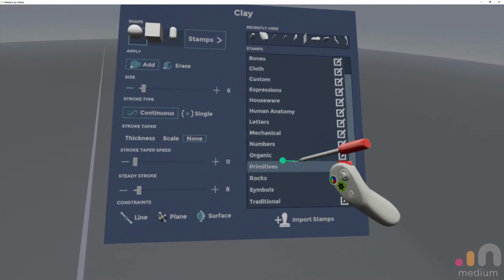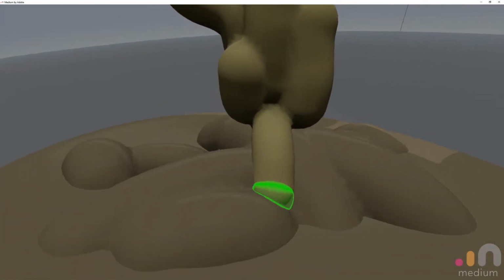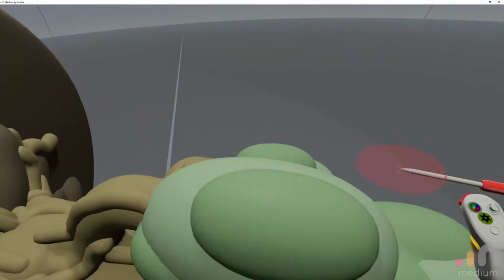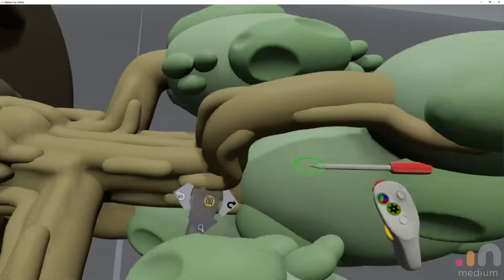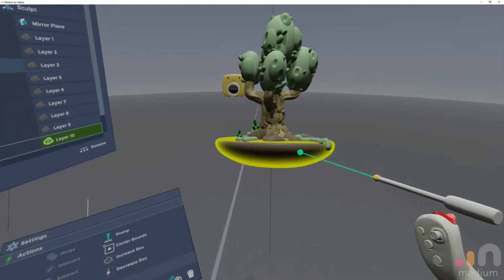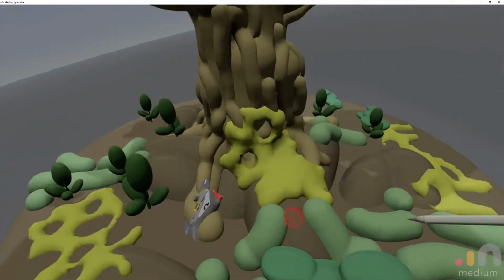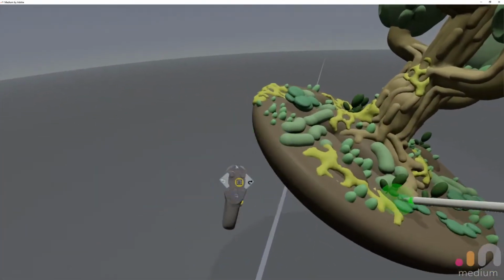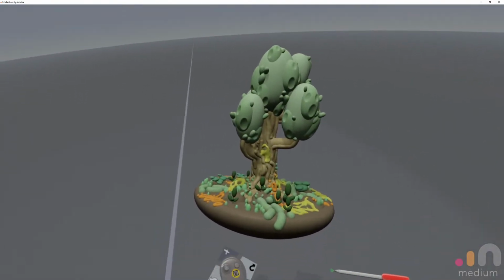Sculpt a Tree in Virtual Reality using Adobe Medium // The Practice 231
The Practice is an improvised stream of my creative process in Cinema 4d, Adobe Medium, Photoshop and other digital art applications. Posted every Tuesday. Watch me work on illustrations, animations, 3d models and digital art. I also take questions from visitors and chat about design, art, techniques and the industry at large.

CPU: Intel Core i9 9900K 3.6GHz Eight Core 16MB 95W
Ram: 2x Crucial DDR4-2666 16GB
Video Card: NVIDIA Quadro RTX 4000 PCI-E 8GB